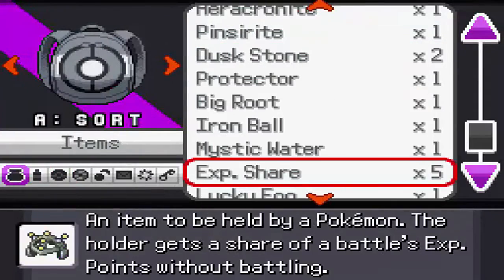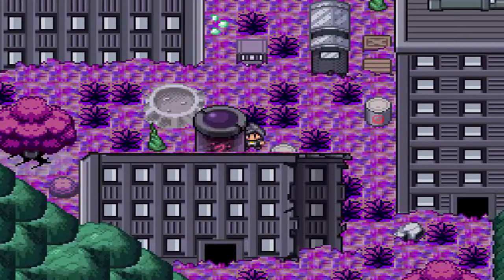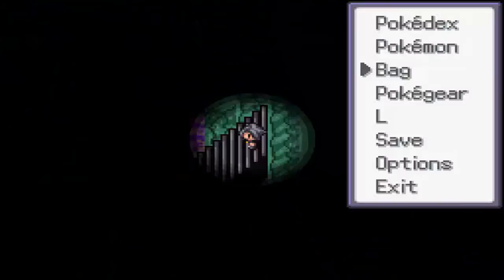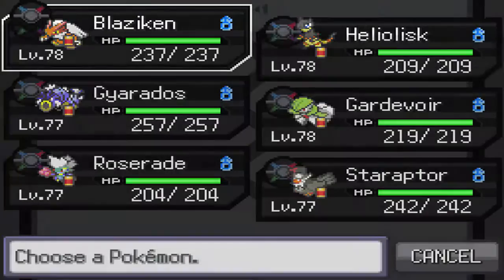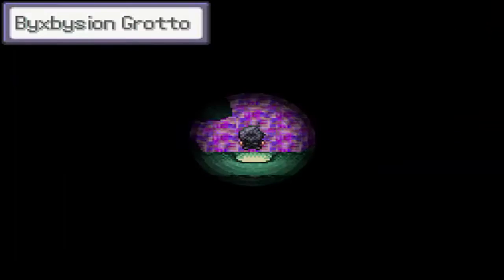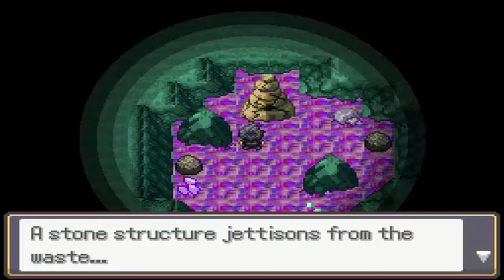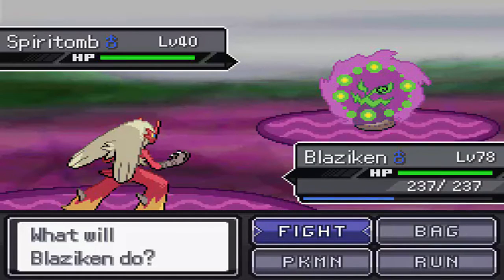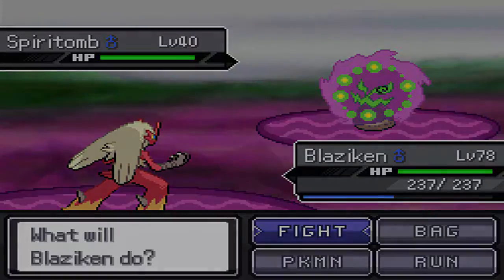Pokemon Reborn - How to get Spiritomb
► pretty bad tutorial but I figured I'd get it out there. It works.

• Current release: Episode 15 - Never After
• Be sure to watch in 720p for HD!